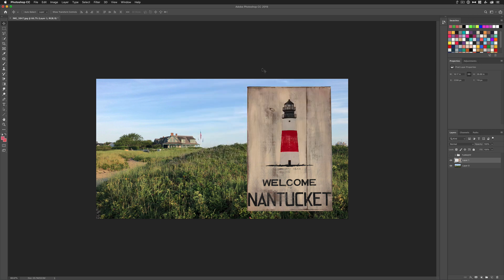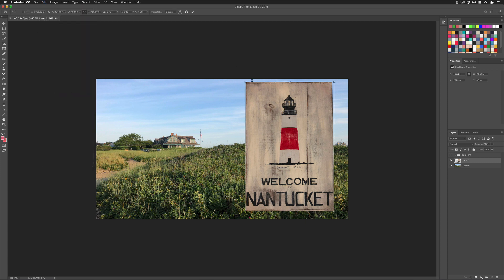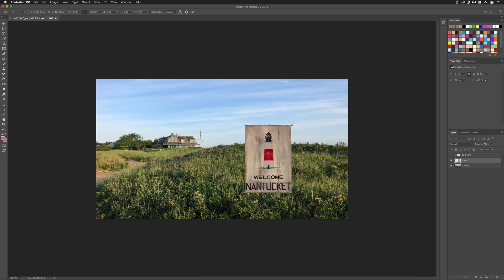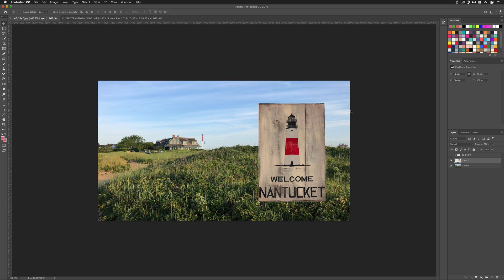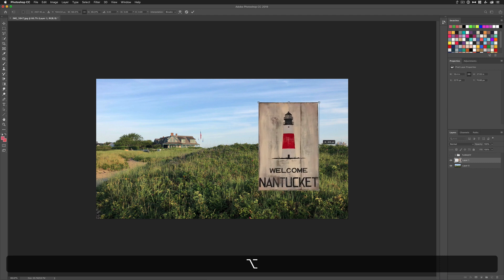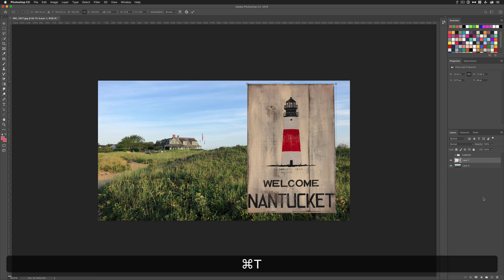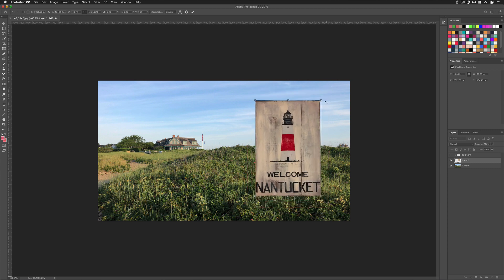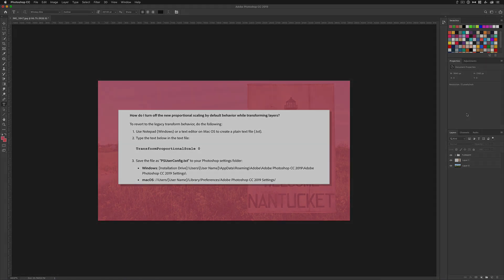How To Free Transform in Adobe Photoshop CC 2019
Free Transform in Photoshop CC 2019

Note: This new way of Free Transform is for Raster-Based Graphics (non-vector such as photos). When using Shape Layers, the legacy behavior of holding the Shift Key is required. There are other instances such as using the Crop Tool, where you will also need to hold the Shift Key to scale proportionally.
Keyboard Shortcut: Cmd + T
Edit Menu…Free Transform

To free transform proportionally, simple drag and scale
Hold the option key to scale from the center

To commit changes:
1. Press Return
2. Press Check Mark in Menu Bar
3. Click anywhere outside

To Skew while in Free Transform: Hold Cmd Key and grab center handle on the top or sides.
To Transform in Perspective: Home Cmd Key and grab corners.

Right/Ctrl + Click for Transform Options (Skew, Warp, Rotate, Flip…)

Bonus Tip for stubborn old dogs...How to turn off new transform and revert to the old way:
To revert to the legacy transform behavior, do the following:
1. Use Notepad (Windows) or a text editor on Mac OS to create a plain text file (.txt).

2. Type the text below in the text file:
TransformProportionalScale 0

3. Save the file as "PSUserConfig.txt" to your Photoshop settings folder:
    * Windows: [Installation Drive]:\Users\[User Name]\AppData\Roaming\Adobe\Adobe Photoshop CC 2019\Adobe Photoshop CC 2019 Settings\

    * macOS: //Users/[User Name]/Library/Preferences/Adobe Photoshop CC 2019 Settings/